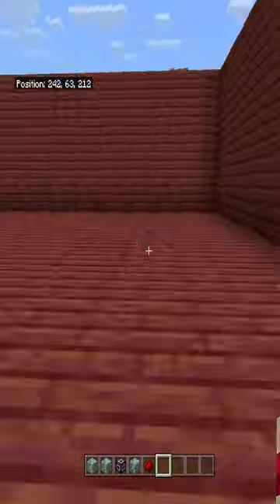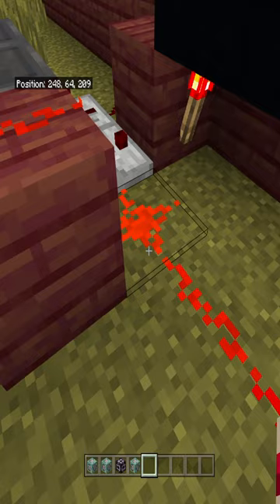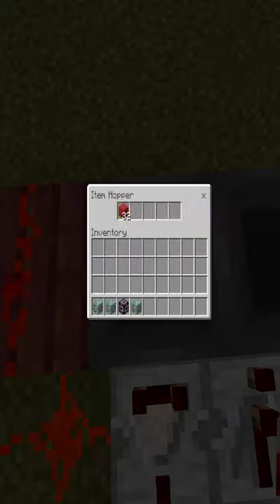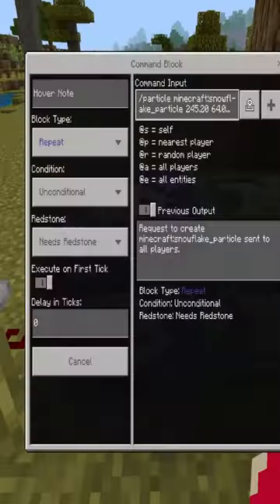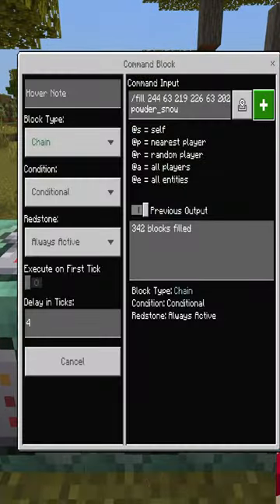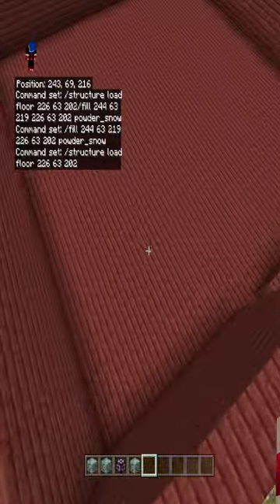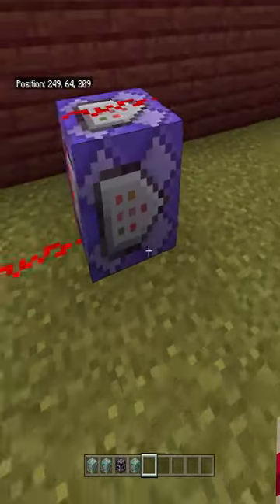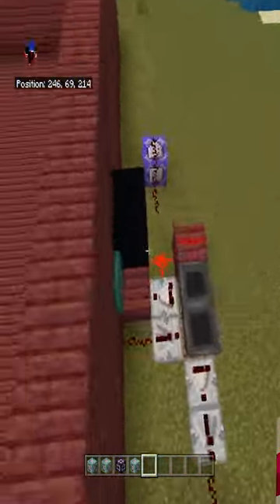How to make a working Air Conditioner in Minecraft!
Kinda

Commands-
For the particles- /particle minecraft:snowflake_particle [where you want], decimals matter a lot here)
Loading floor- /structure load floor [where the structure is loaded] (depends on how structure blocks are angled in your world)
Powdered snow- /fill [starting coords] [ending coords] powder_snow

Programs that I use for my mc thumbnails-Nova Skin, Autodesk sketchbook, Minecraft, adobe photoshop *express*
spider man thumbnails- The literal game

Family friendly content 7+